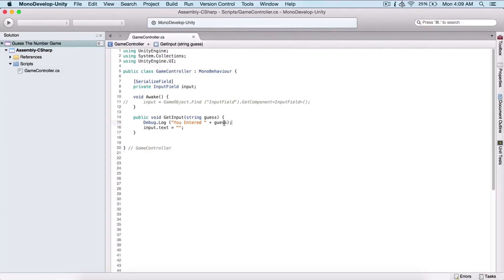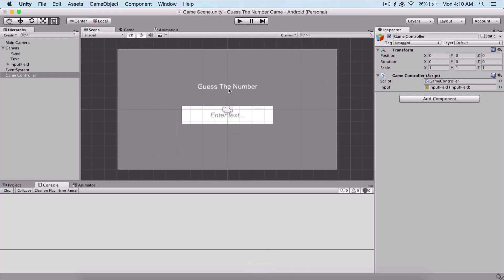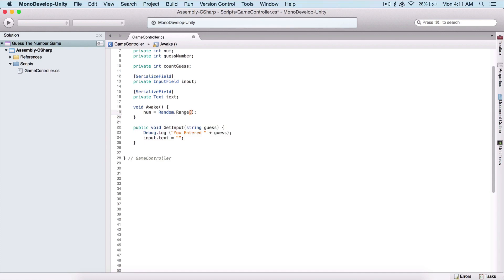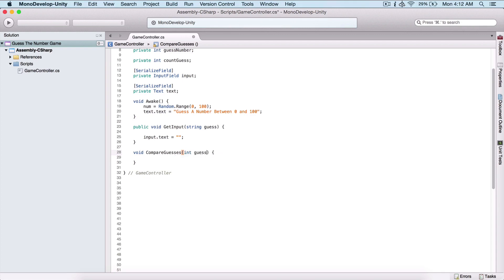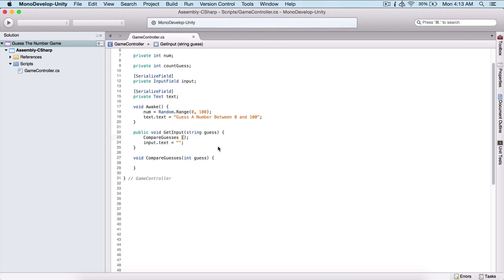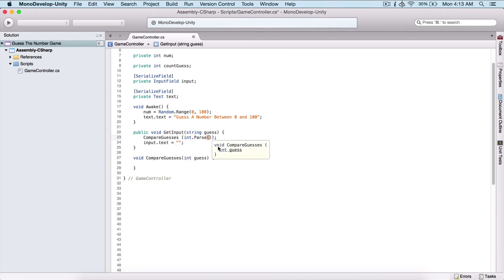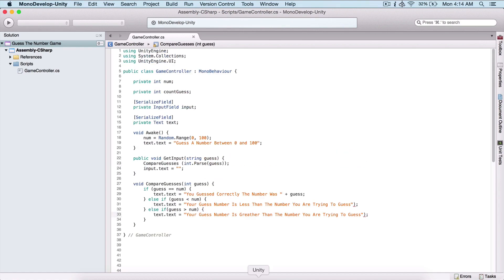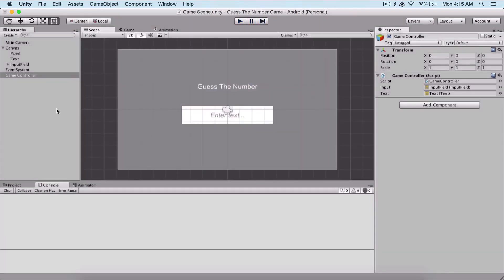Guess Game Unity Tutorial - 3 - Gameplay Logic - Guess The Number Game Unity